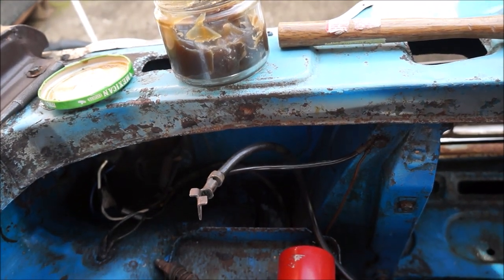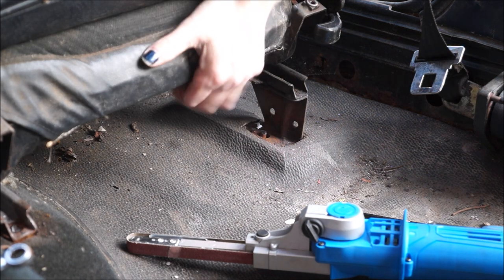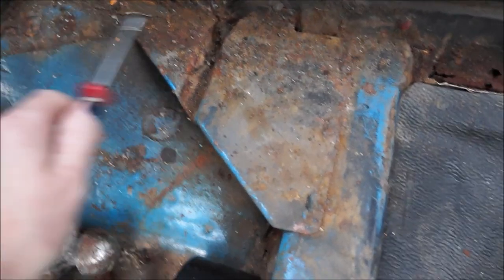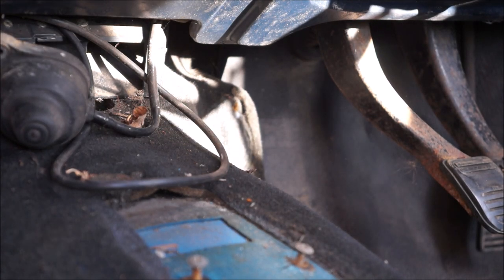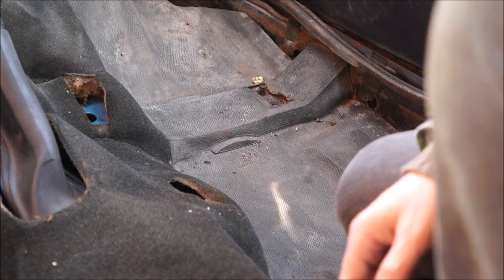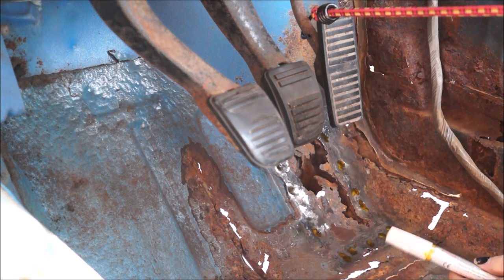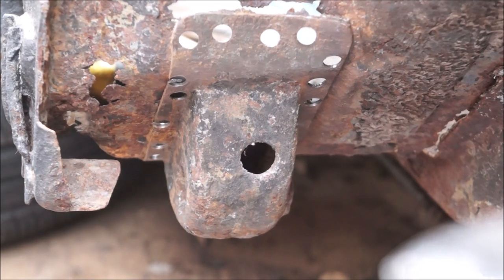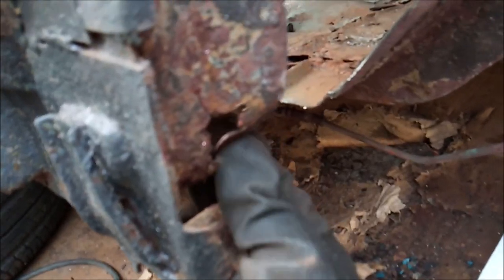Mk3 Cortina Estate Adventure Six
In this episode I remove the interior. What will I find underneath.